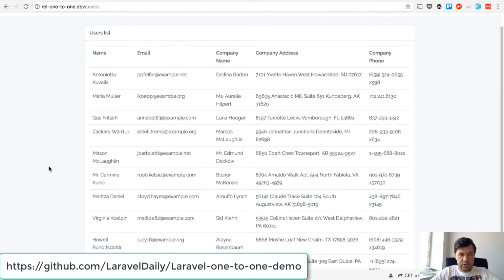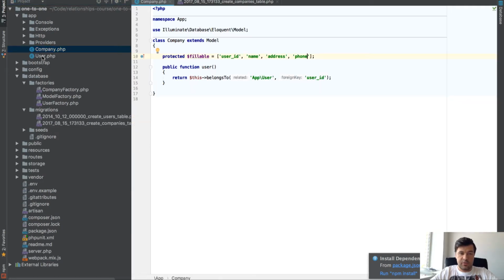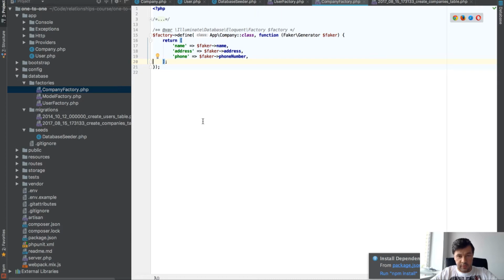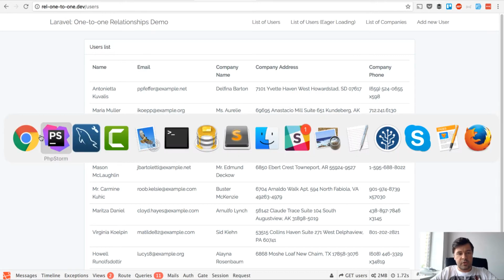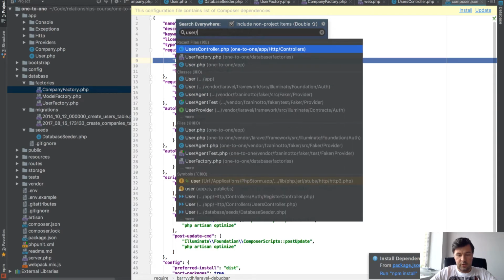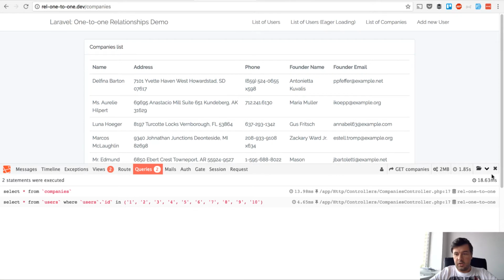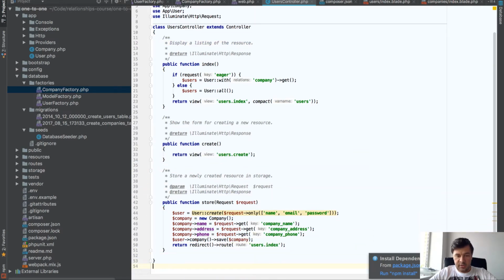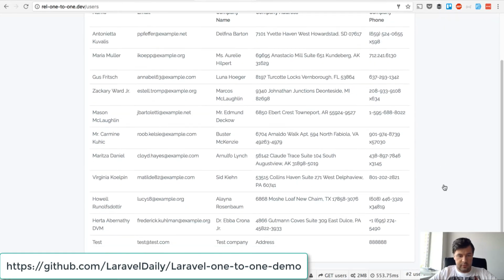Demo project for Laravel one-to-one relationships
Mini-project prepared for LaravelClass.com course.